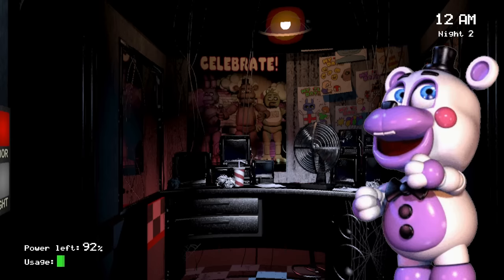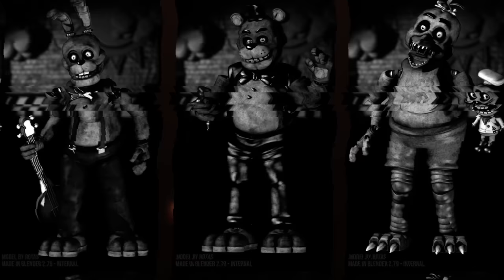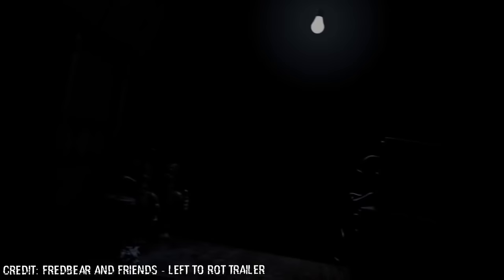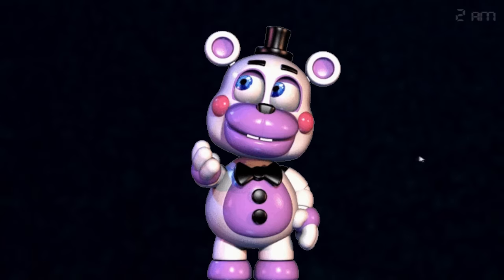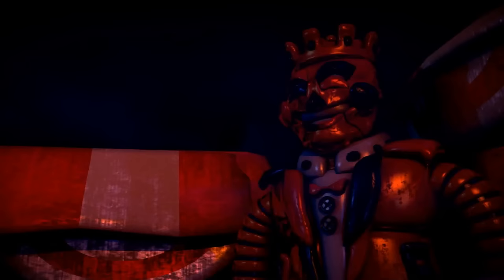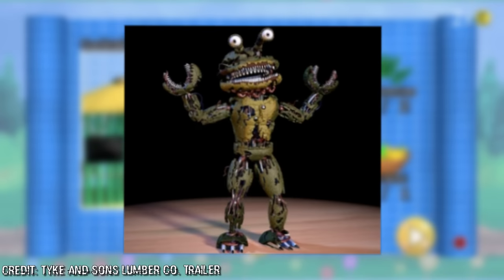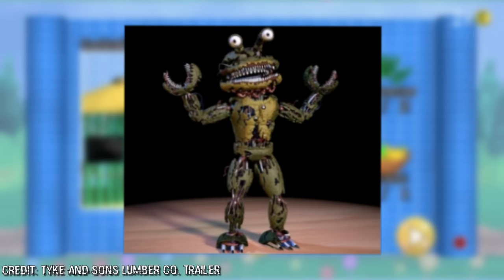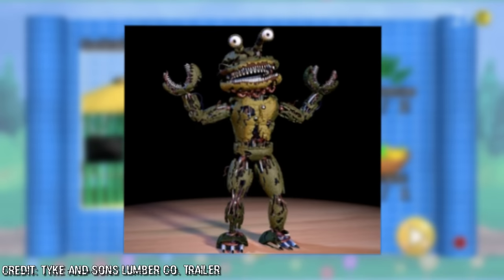FNAF's SCARIEST Fan Made Animatronics Ever Made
Brace yourself for a heart-stopping adventure into the darkest recesses of Five Nights at Freddy's "FNAF" as we showcase the most spine-chilling fan made animatronics ever created! In this hair-raising video, we shine a spotlight on the creepiest and most terrifying creations crafted by the talented FNAF community.

Join us as we delve into the horrifying world of these fan-made nightmares, analyzing their chilling designs, backstories, and the sheer terror they invoke. From horrifying hybrids to original monstrosities, we leave no stone unturned in this exploration of FNAF's scariest fan-made animatronics.

Prepare to be awestruck by the boundless creativity and craftsmanship of FNAF fans as we highlight the animatronics that have left players trembling with fear. Experience the heart-pounding jump scares, eerie animations, and haunting atmosphere that these creations bring to life.

Through expert analysis and our own heart-pounding reactions, we showcase the most spine-chilling moments and share our thoughts on the designs that truly push the boundaries of horror. Join us as we applaud the passion and dedication of these fan creators, who have managed to capture the essence of FNAF's terror in their terrifying animatronic masterpieces.

Whether you're a devoted FNAF enthusiast, a horror aficionado, or simply fascinated by the incredible talent within the fan community, this video is a must-watch. Embark on a nightmarish journey into FNAF's scariest fan-made animatronics, and witness firsthand the terror that fans have unleashed upon the franchise.

NOTE: I forgot to mention that the creator of Tyke & Sons is Mixlas on GameJolt! Go show support to all people I've mentioned in this video!